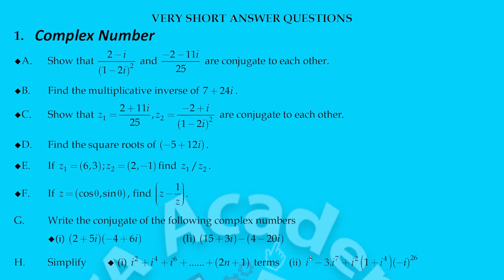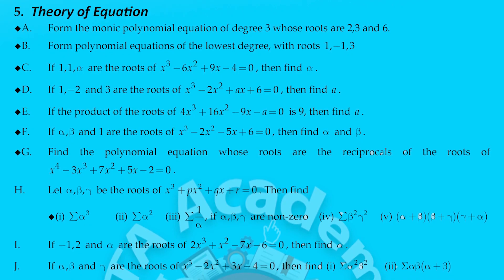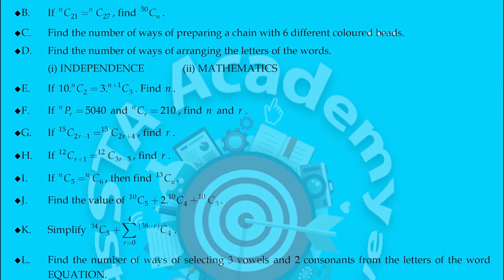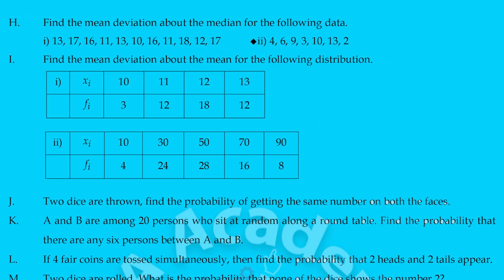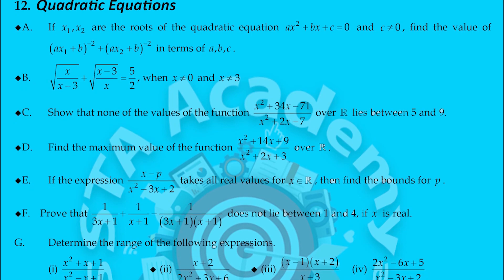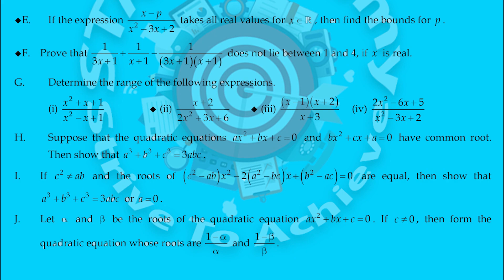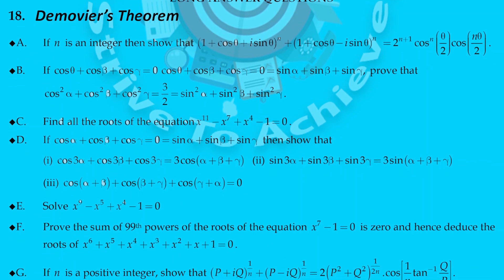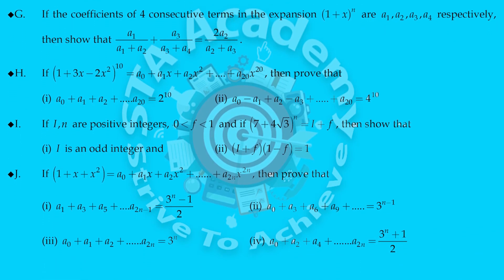TS / AP INTERMEDIATE EXAM 2021 | INTER 2ND YEAR MATH 2A IMPORTANT QUESTIONS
watch the latest videos which are given below for math 2a according with new paper pattern with blue print

click the link below for latest blueprint

click the below link for 2a LAQs of new paper pattern

Click the below link for 2a SAQs of new paper pattern

Click the below link for 2a VSAQs of new paper pattern

Click the below link to purchase Guess papers

STA Academy
(Strive To Achieve)
If we get 1000 views on this video we will upload a Q & A session for the  random 25 comments from the students in the comments section